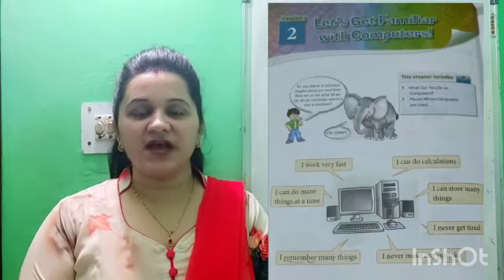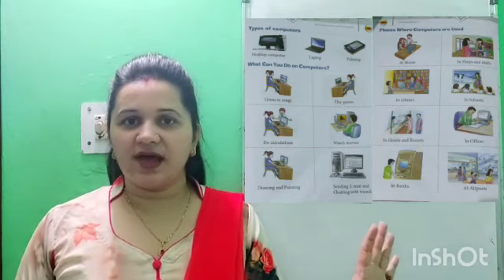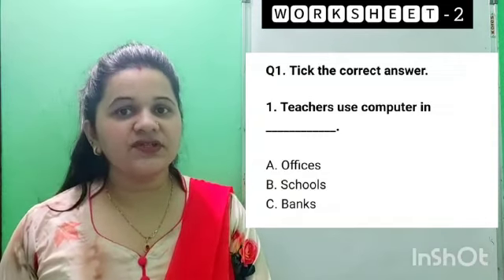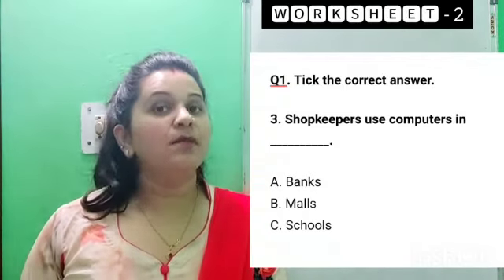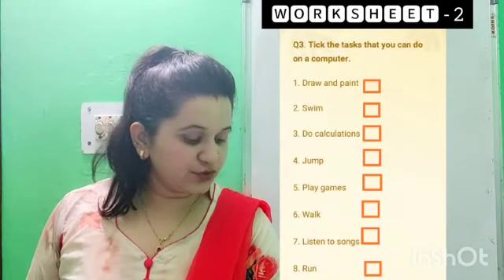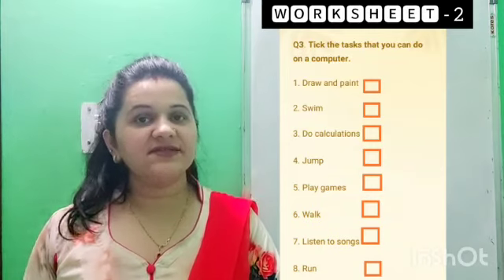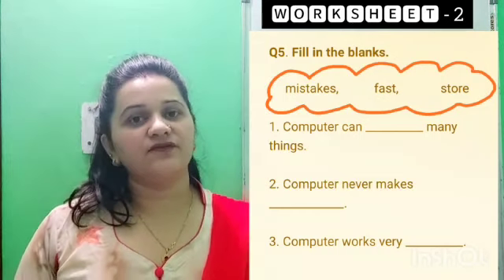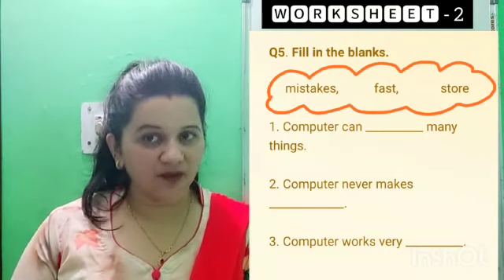CLASS:- I(First) "COMPUTER APLICATIONS" CHAPTER-2 (WORKSHEET)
"LET'S GET FAMILIAR WITH COMPUTER"
From "Plug In" BOOK - 1